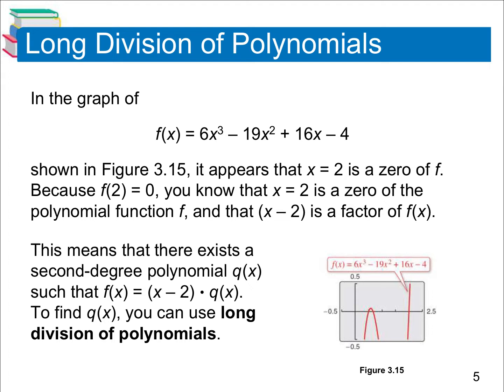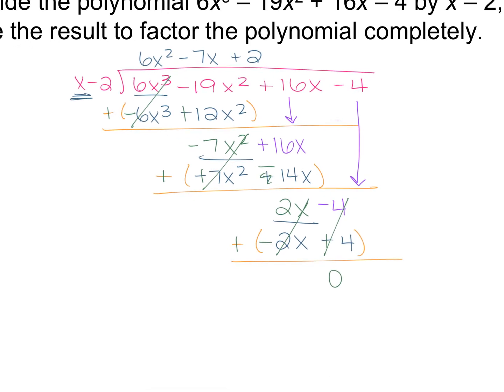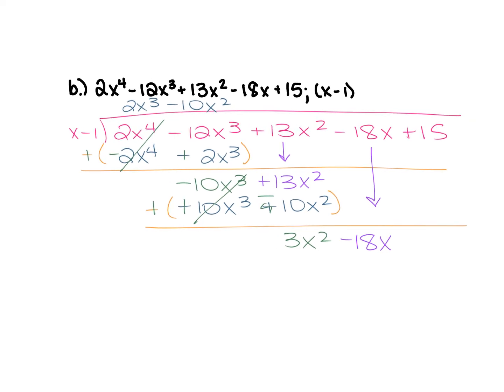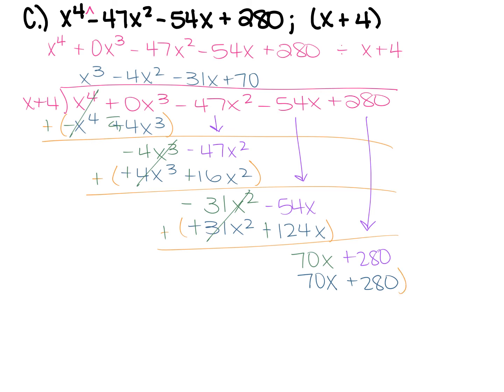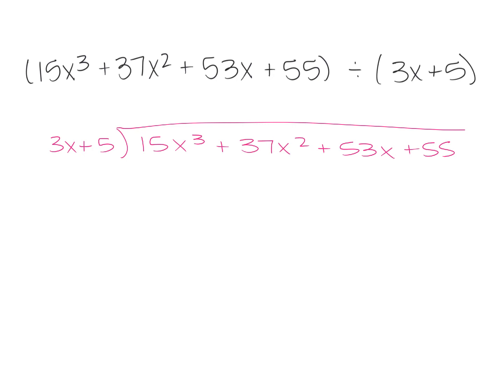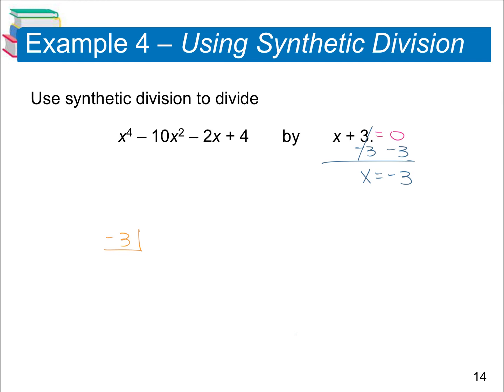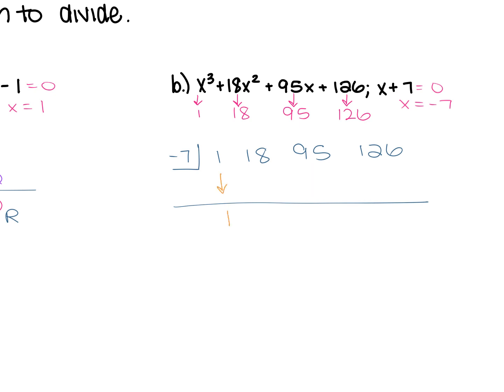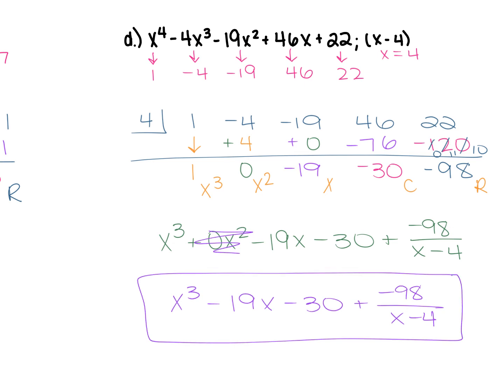3.3 Real Zeros of Polynomial Functions Part 1